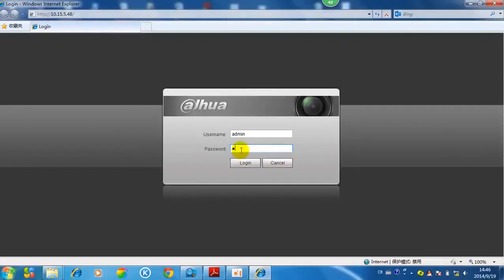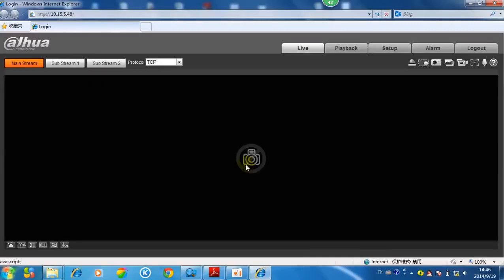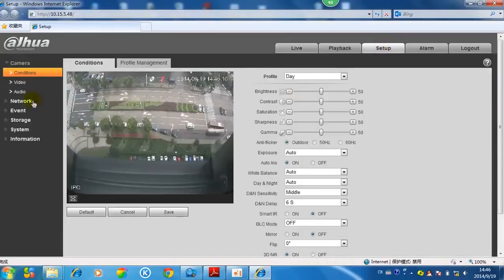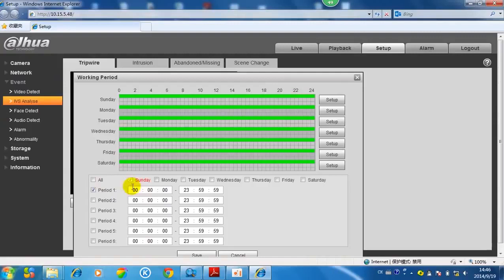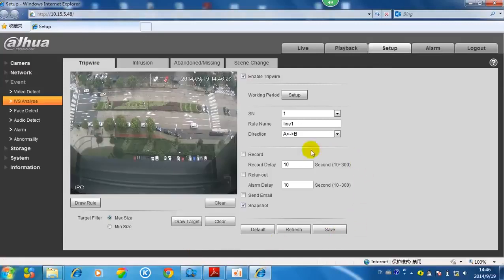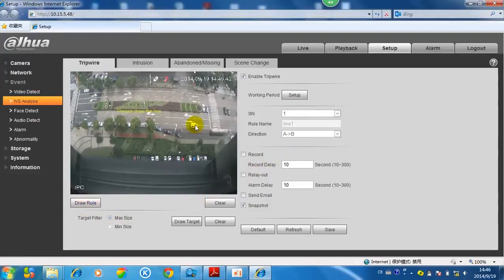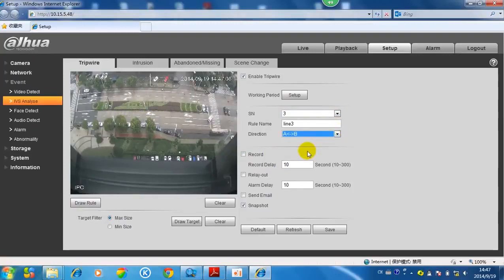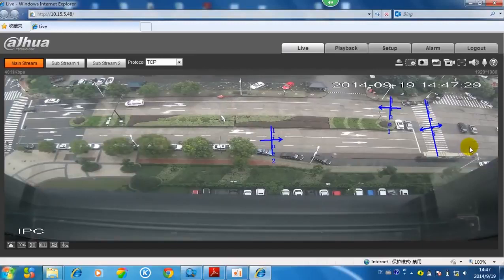Cómo configurar Tripware